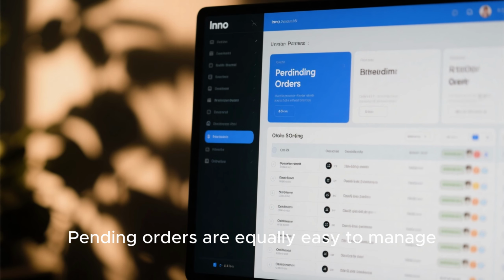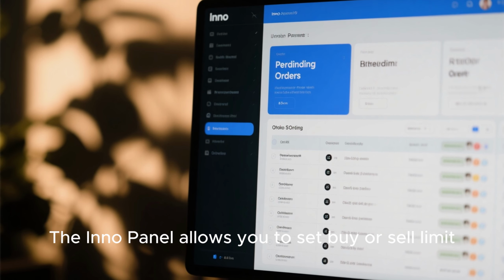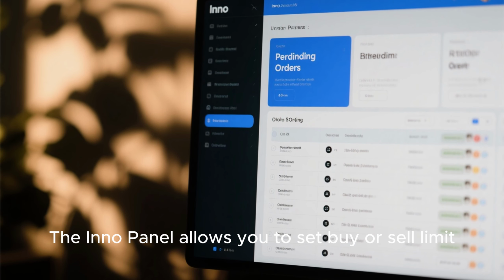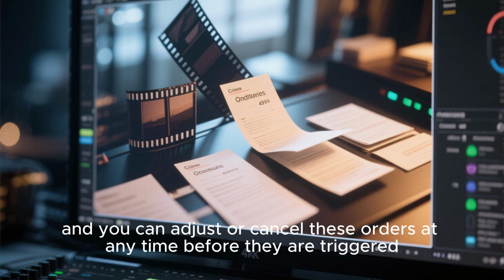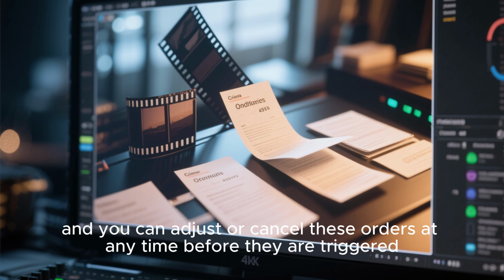Mastering the Inno Panel: Managing Positions, Orders, and Risk